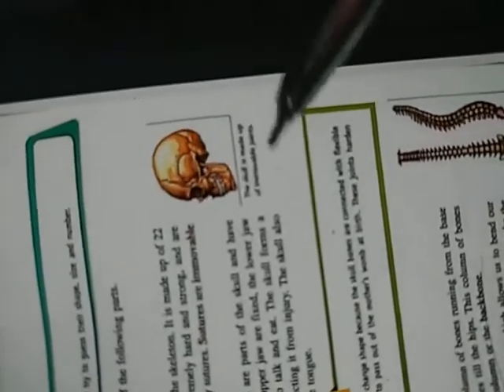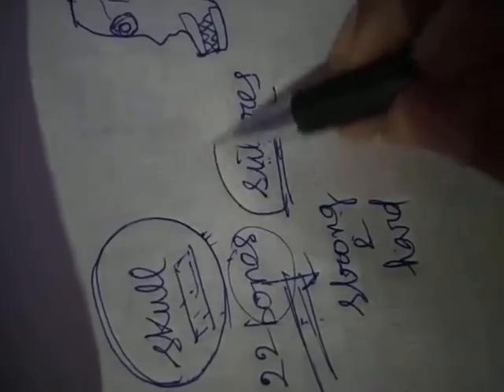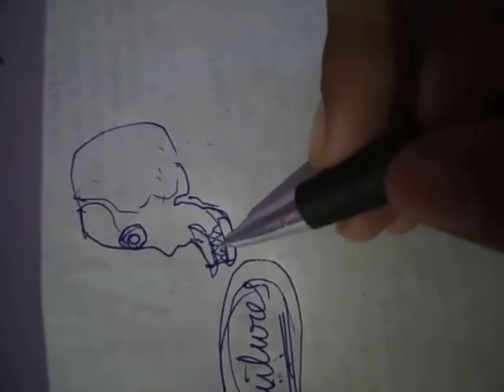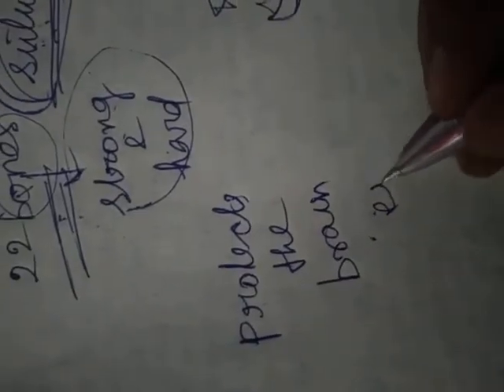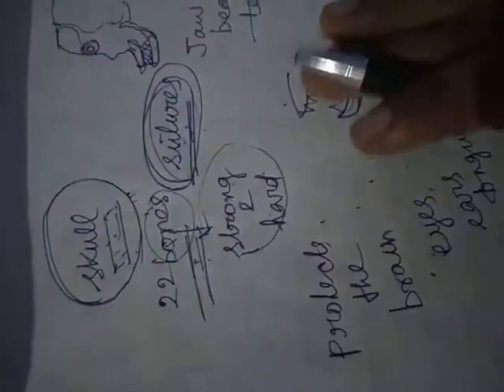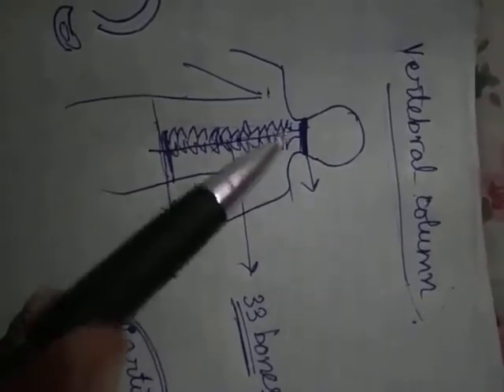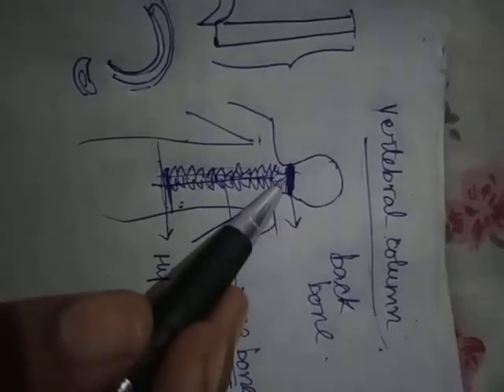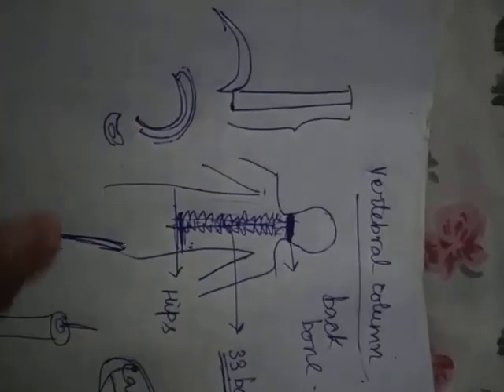💀 skull & vertebral column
CBSE-6(movement in animals)